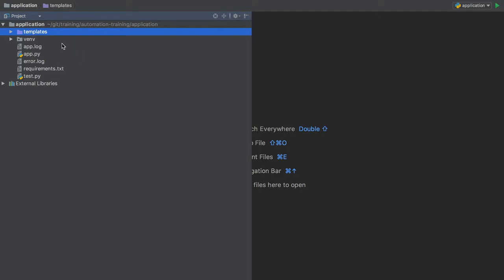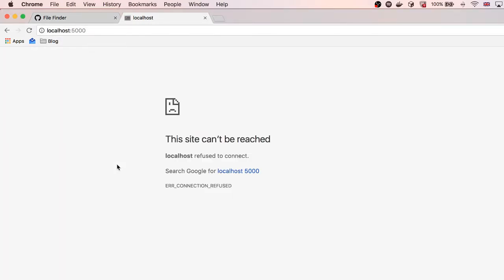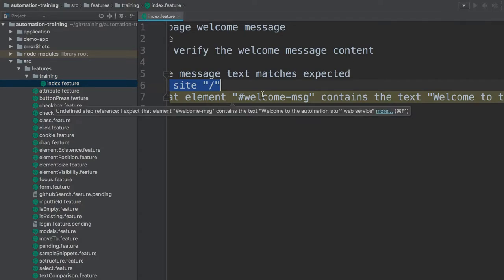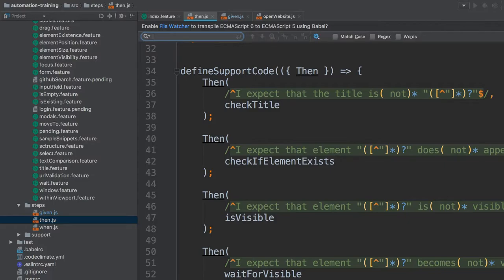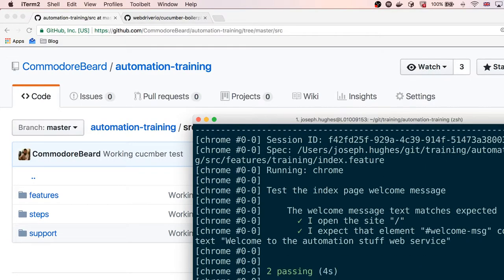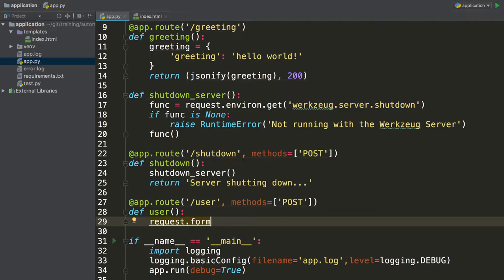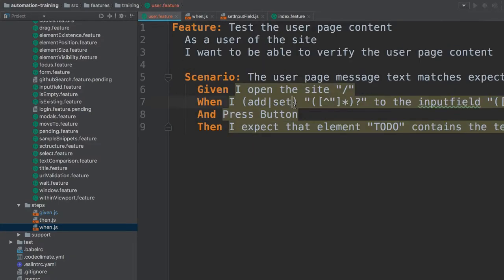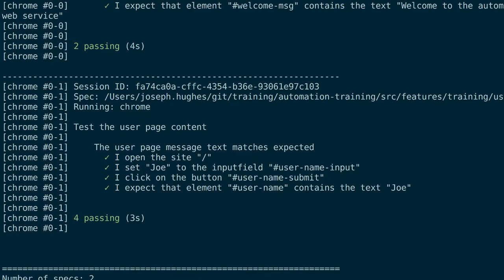Automated testing - week 4